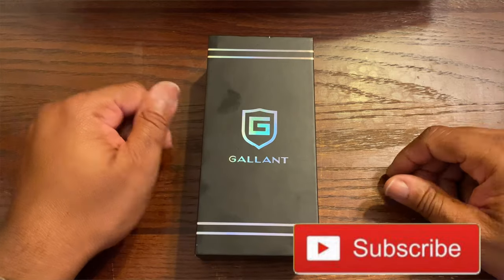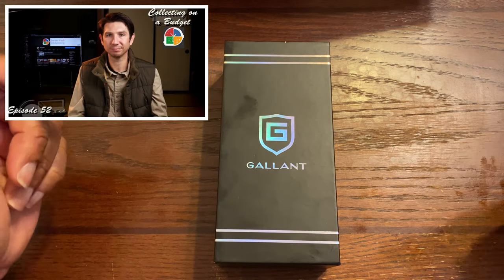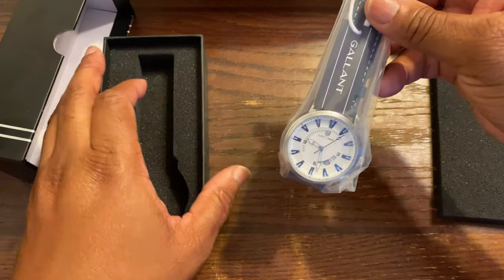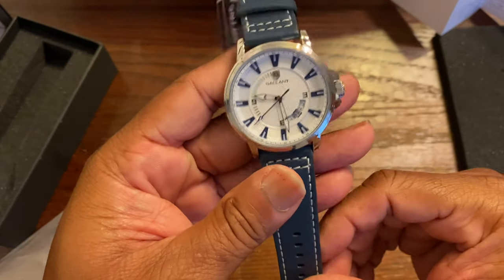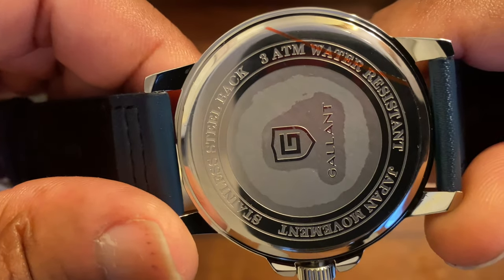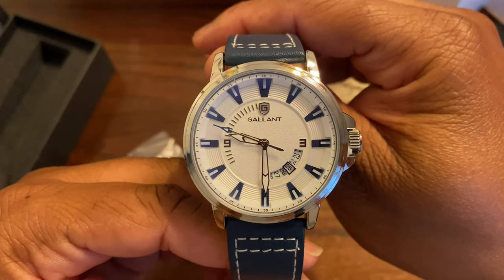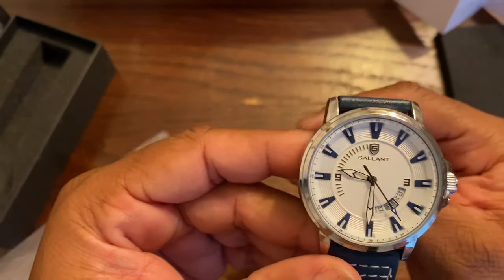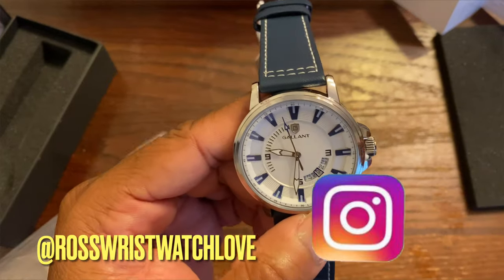Gallant Watch Unboxing Part 1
Today we are unboxing 1 of 2 watches sent to us from Gallant watches.